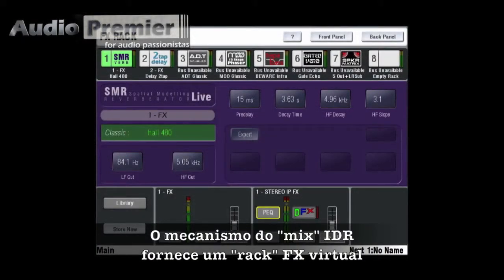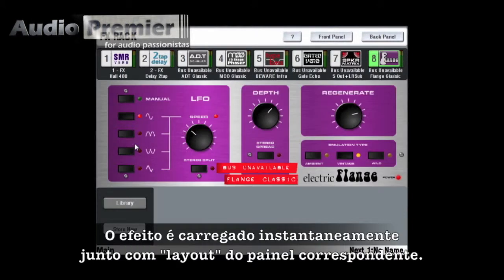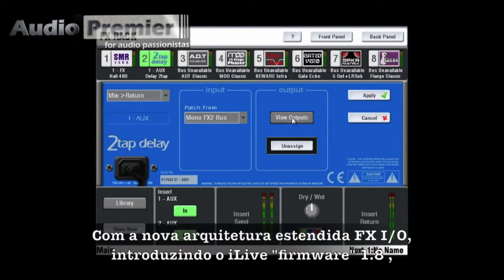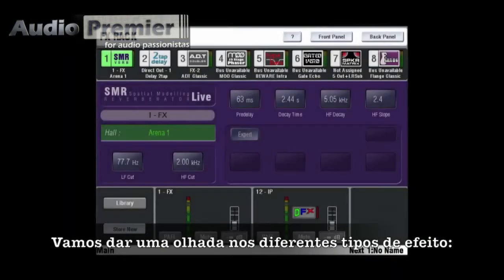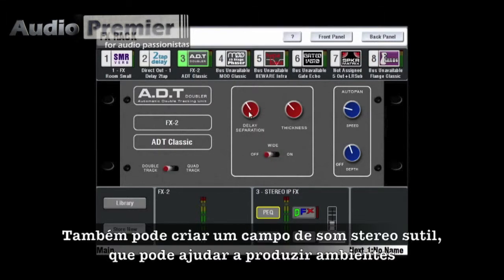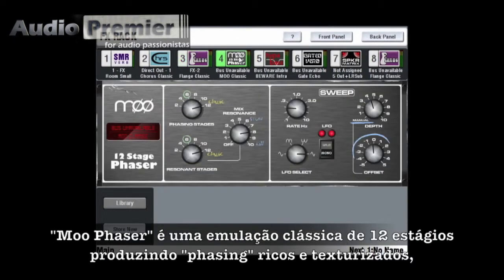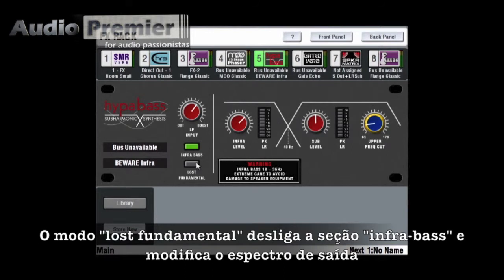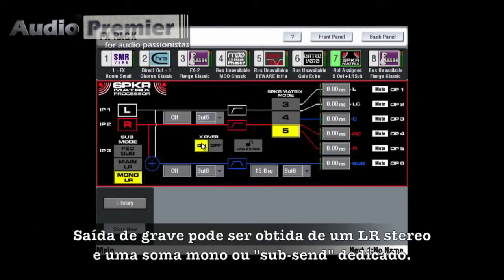Allen&Heath - iLive - FX Routing Control